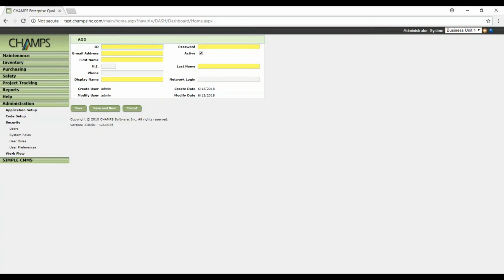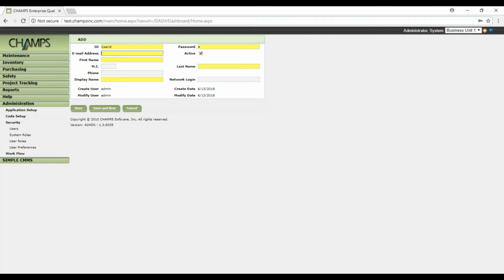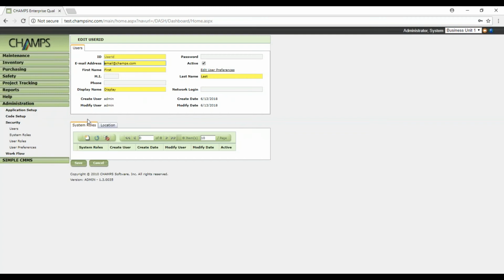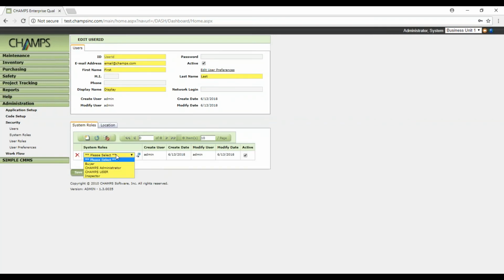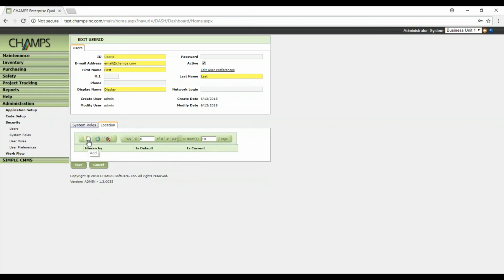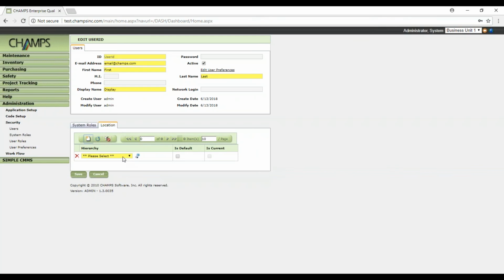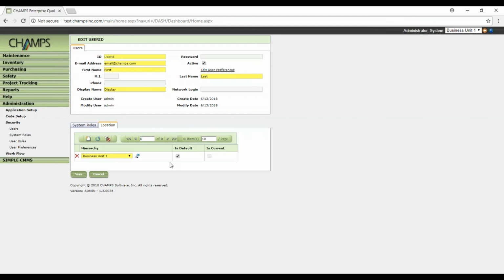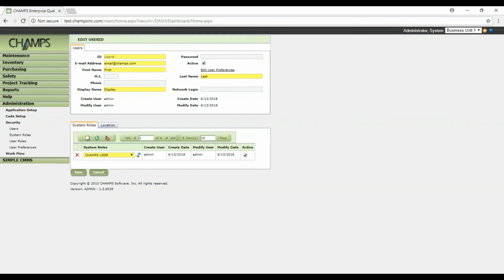How to Setup a New User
What information will you need to setup a user?